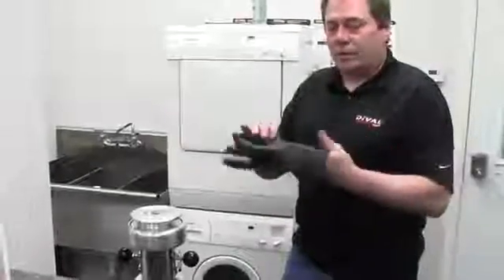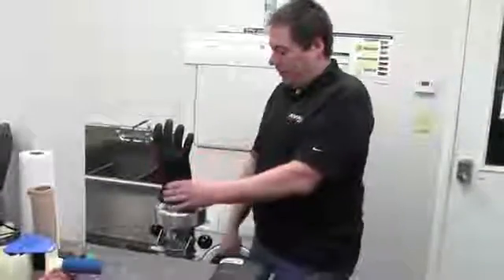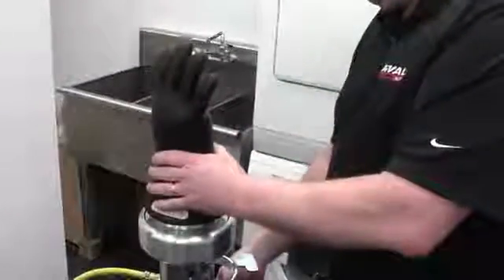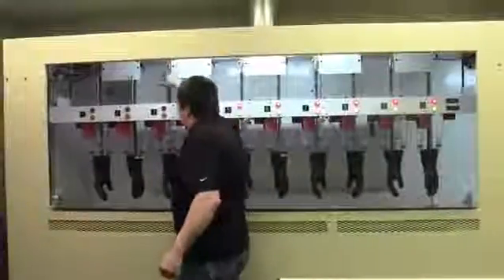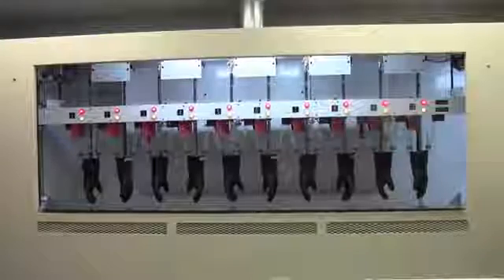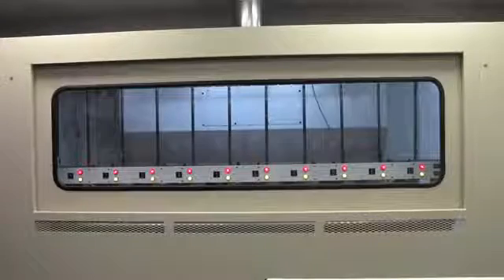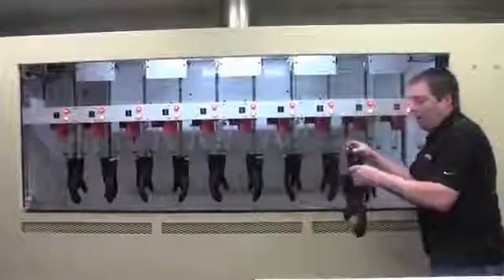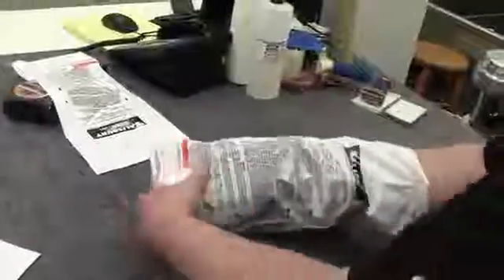Electrical Glove Testing